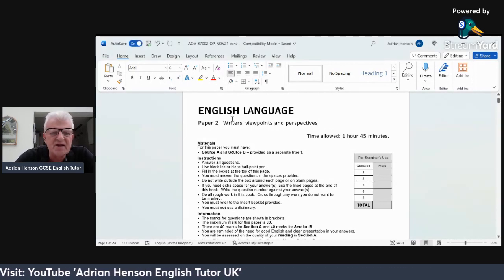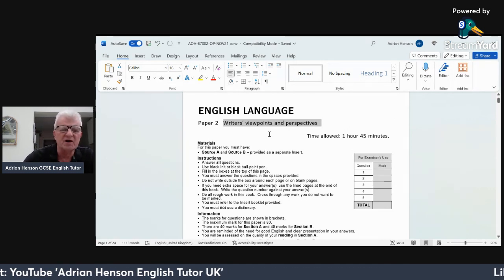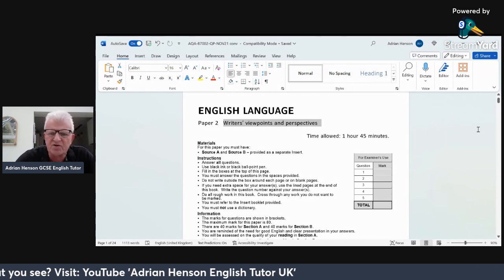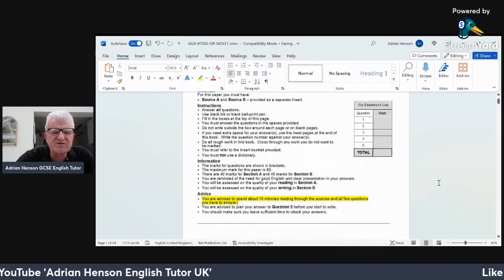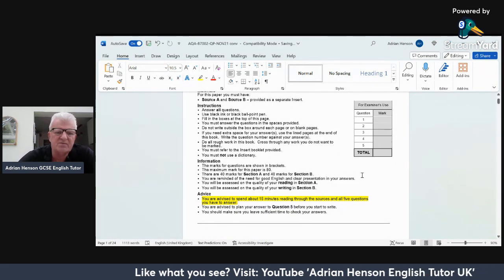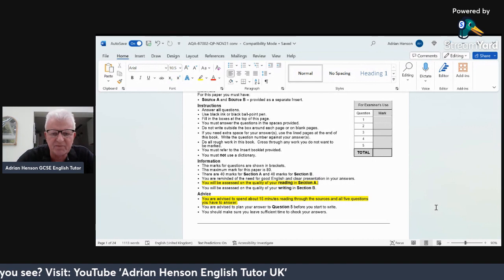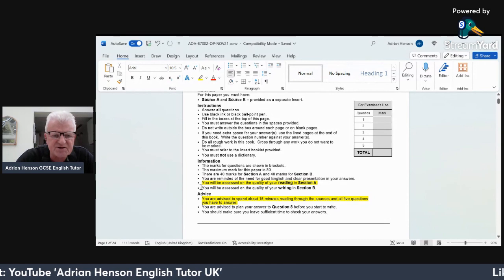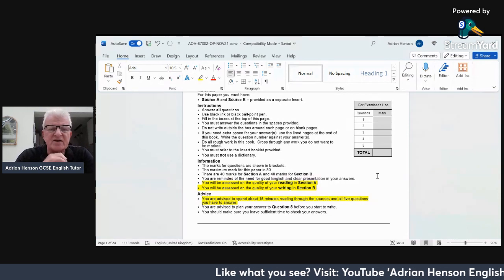What AQA GCSE English student needs to know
The cover page of AQA GCSE English Language Paper 2 is very important as it points out the emphasis of how the paper is assessed and what the focus is.